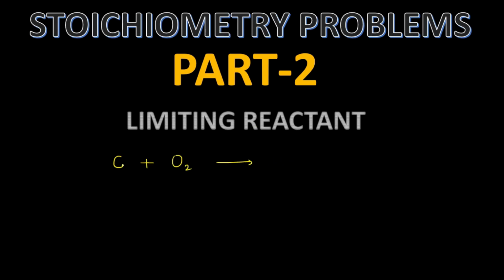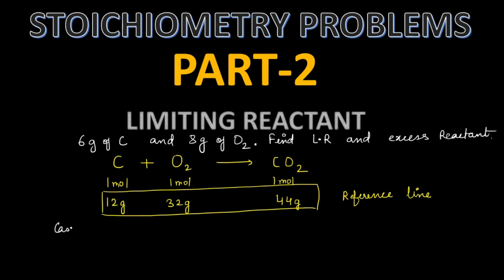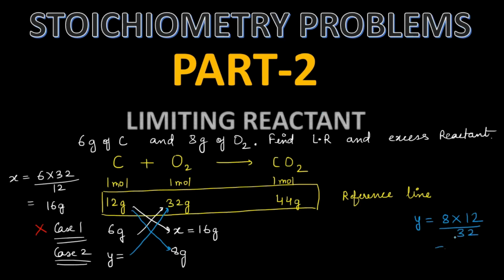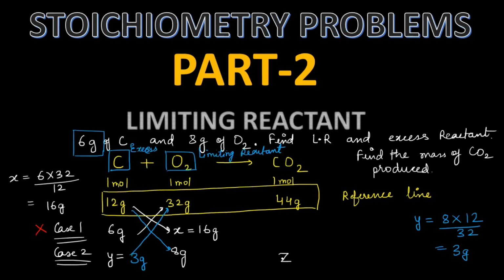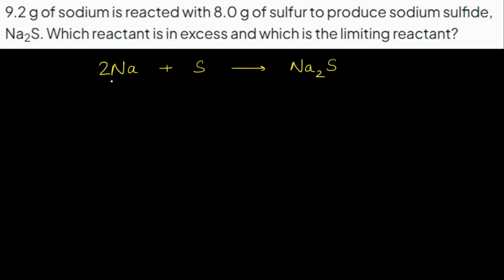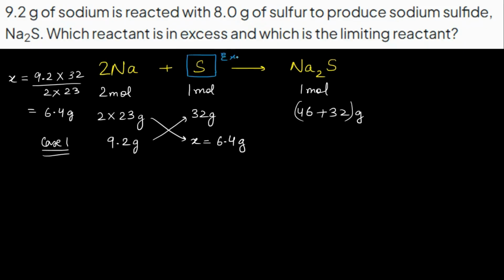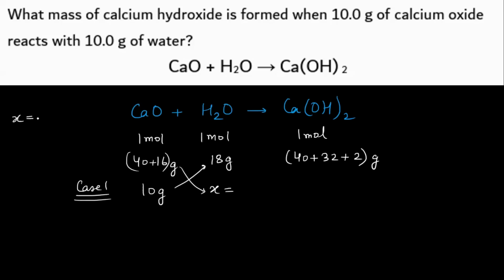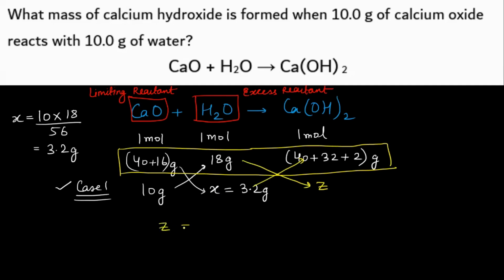IGCSE Stoichiometry Crash Course 🔥🔥|PART 2| LIMITING REACTANT| Exam Style Questions| IGCSE Chemistry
📘 Struggling with Stoichiometry in IGCSE Chemistry?
This video breaks down stoichiometry problems step-by-step to help you understand mole ratios, balanced equations, and calculation methods clearly and confidently.
✔️ How to identify given and required quantities
✔️ Mole–mass–volume conversions
✔️ Solving exam-style stoichiometry numericals
✔️ Tips to score full marks in IGCSE exams
This lesson is perfect for IGCSE Chemistry students (Core & Extended) and is fully aligned with the Cambridge IGCSE syllabus. Whether you're revising for exams or learning stoichiometry for the first time, this video will make calculations simple and logical.
📌 Watch till the end for exam tips and quick problem-solving strategies!
📚 Topics covered: Moles, balanced equations, limiting reactants, stoichiometric calculations